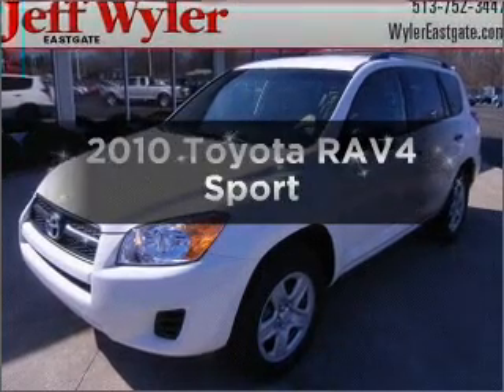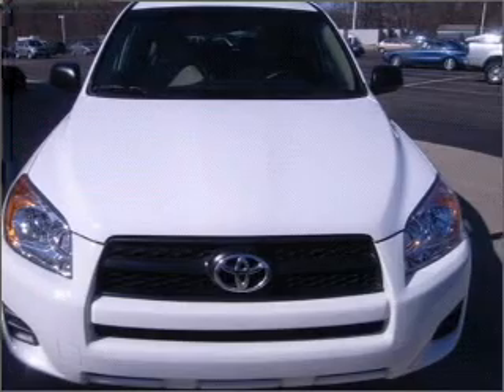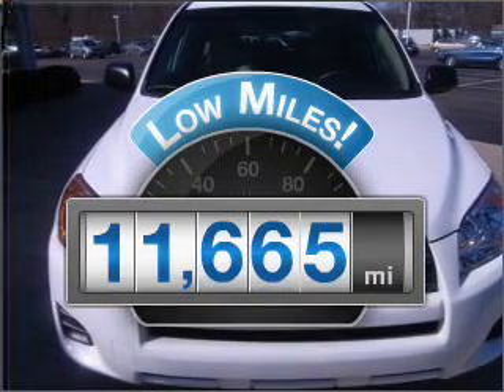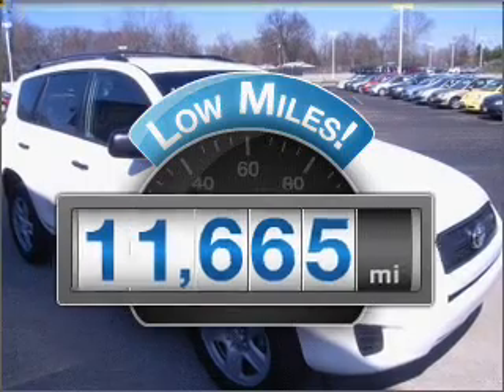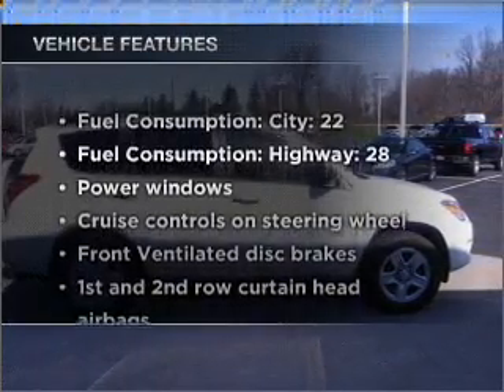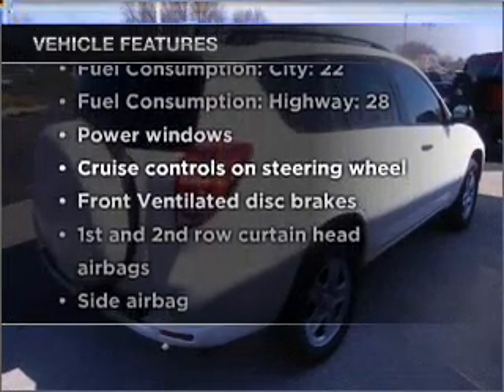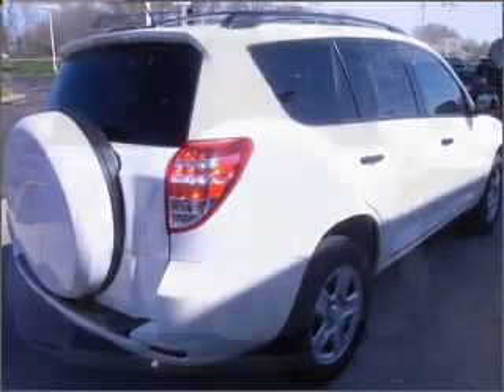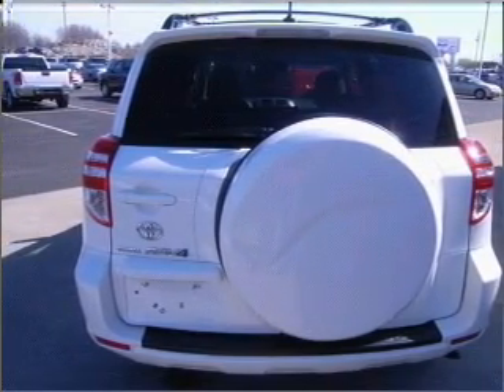2010 Toyota RAV4 - Batavia OH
Year: 2010
Make: Toyota
Model: RAV4
Trim: Sport
Engine: 2.5 liter inline 4 cylinder 16 valve
Transmission: 4-Speed Automatic
Color: White
Mileage: 11665
Address:
1117 State Rte 32